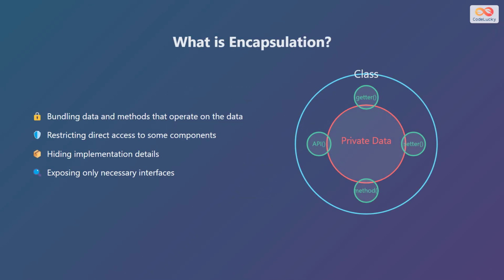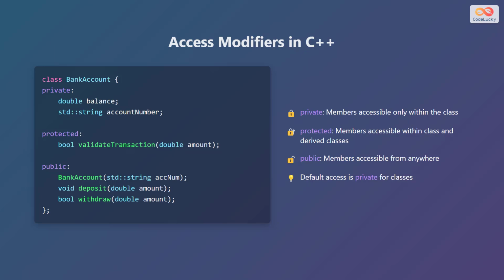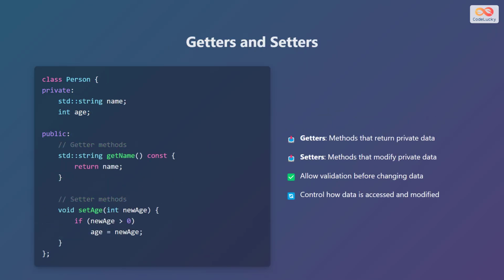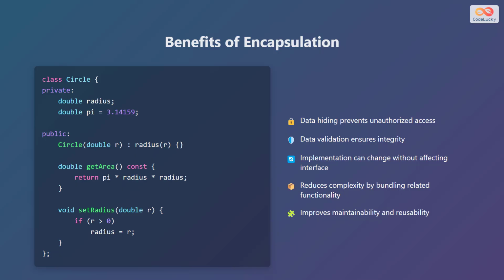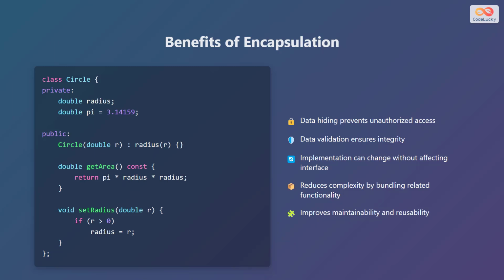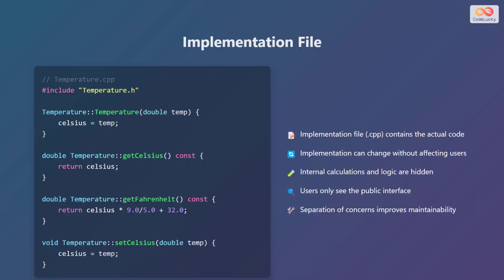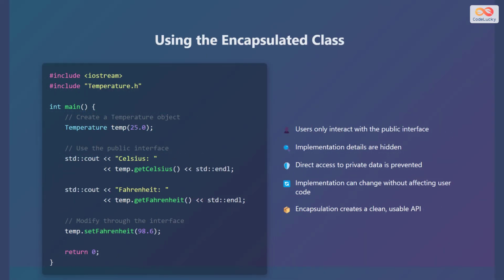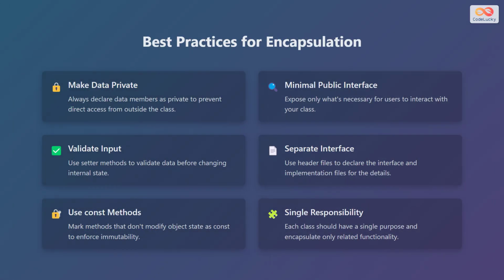C++ Encapsulation Explained: Data Hiding & Access Control for Beginners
🔐 Unlock the power of C++ encapsulation! This beginner-friendly tutorial breaks down the core principles of data hiding and controlled access in object-oriented programming.

🤔 Ever wondered how to protect your data and create robust, maintainable code? Encapsulation is the answer! We'll explore what encapsulation is, how it works with access modifiers (private, protected, public), and why it's crucial for building scalable applications.

👨‍💻 Learn about getters and setters, best practices for implementation, and the real-world benefits of encapsulation. Improve your C++ skills and write cleaner, more secure code today!

✨This video covers:
*   Access Modifiers (private, protected, public)
*   Implementation Examples
*   Best Practices

Chapters:
00:00 - C++ Encapsulation
@2doulasonamission 00:59 - Access Modifiers in C++
01:41 - Getters and Setters
02:17 - Benefits of Encapsulation
03:09 - Implementing Encapsulation
03:49 - Implementation File
04:27 - Using the Encapsulated Class
05:05 - Best Practices for Encapsulation
05:50 - Outro